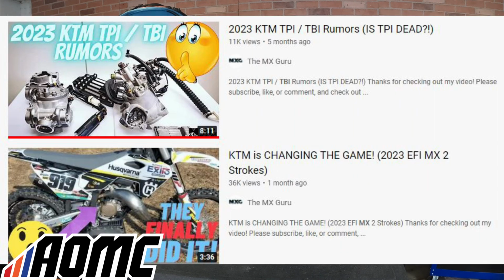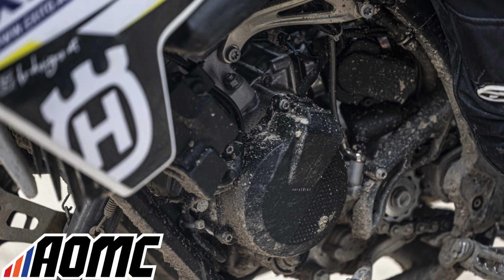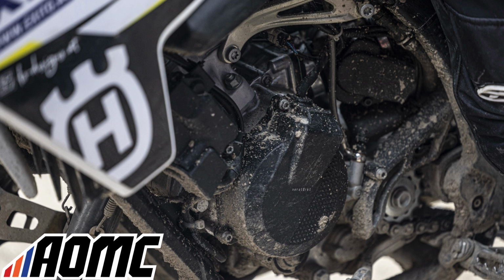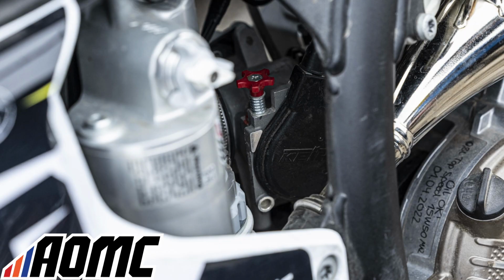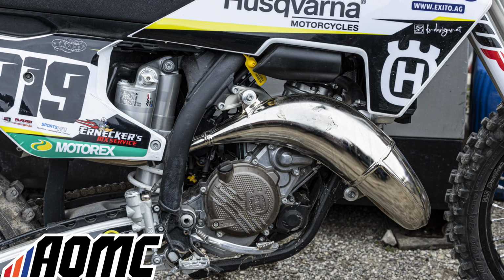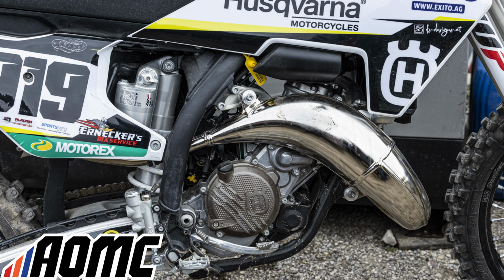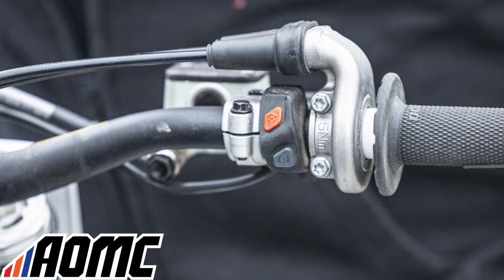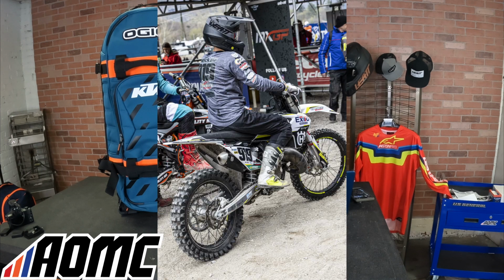2023 KTM / Husqvarna 125 FUEL INJECTED PHOTOS DROPPED!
2023 KTM / Husqvarna 125 FUEL INJECTED PHOTOS DROPPED!

My gear!
Handlebar Phone Holder
Action Cams